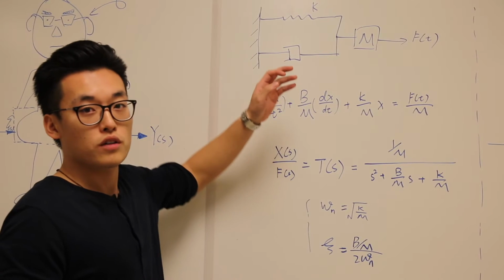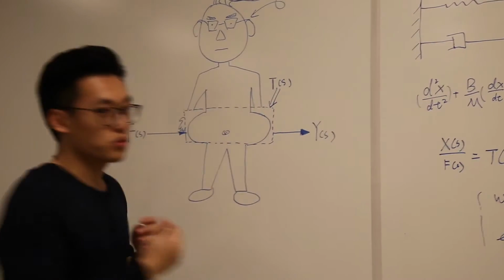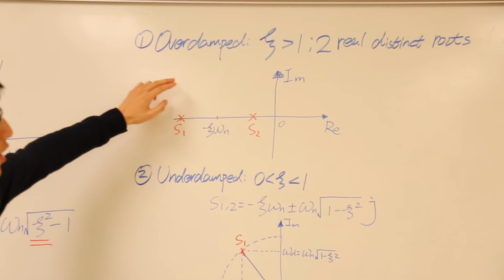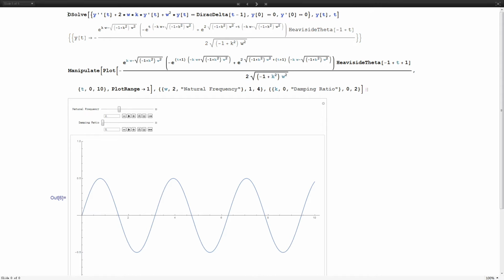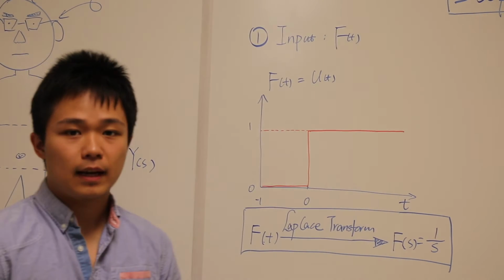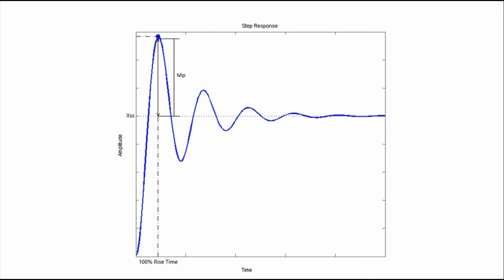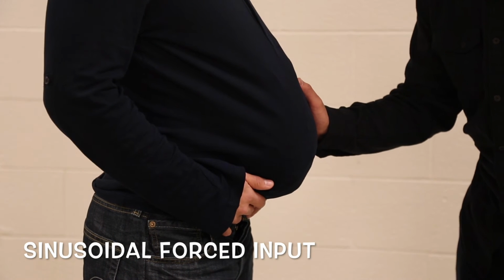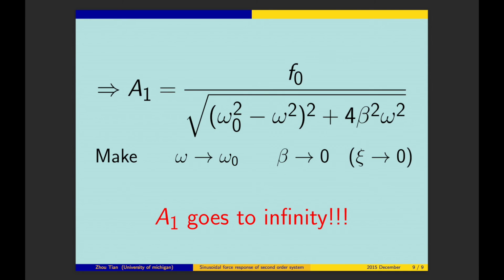ME 360 small video. University of Michigan, Ann Arbor